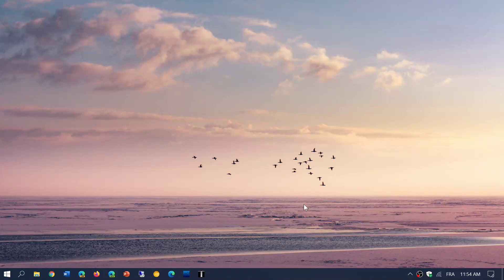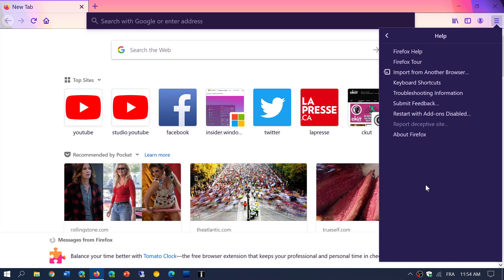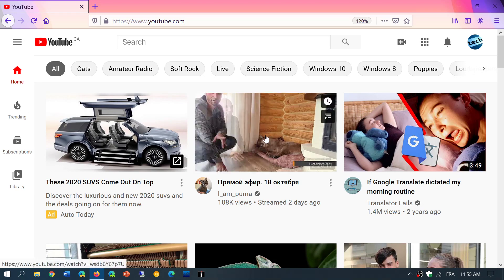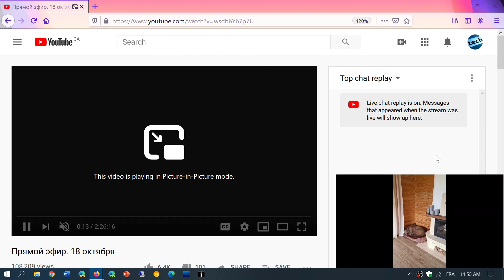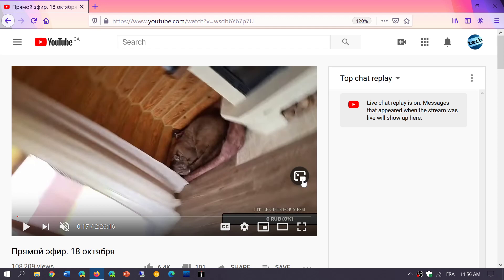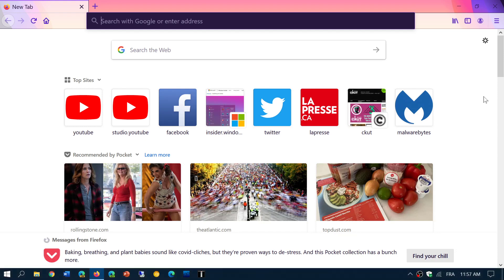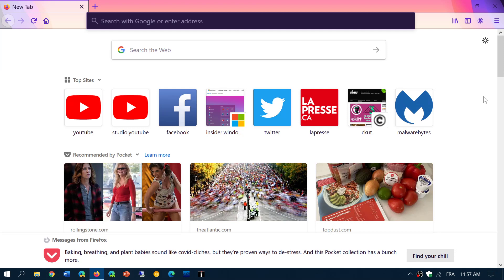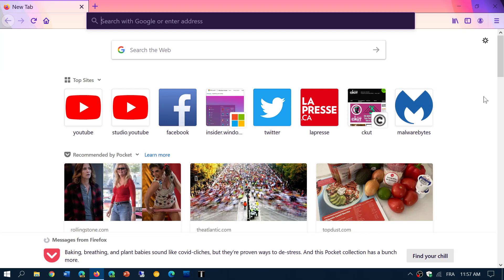Quick look Firefox 82 released October 20th 2020 In picture mode faster speed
New version of Mozilla Firefox web browser released today